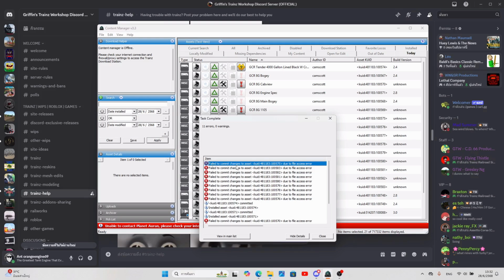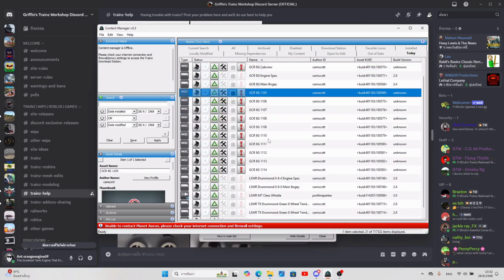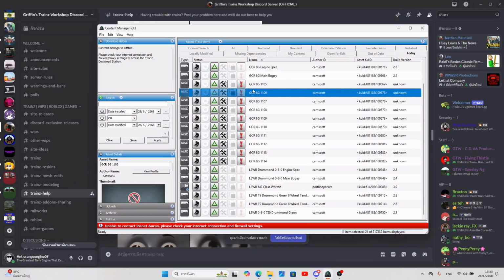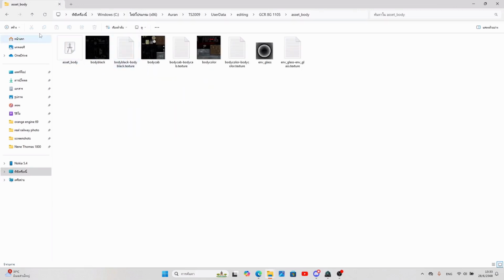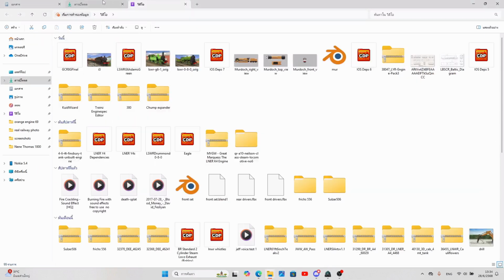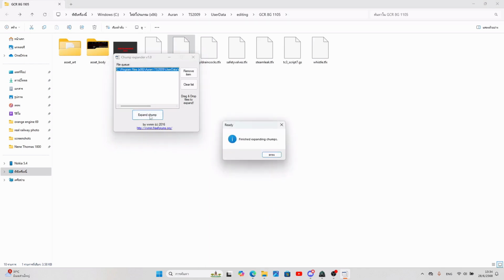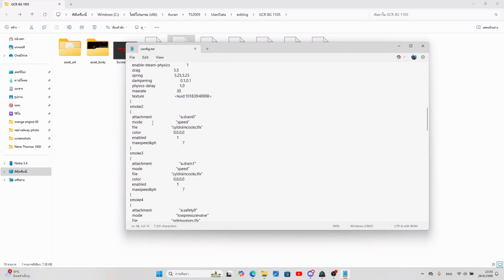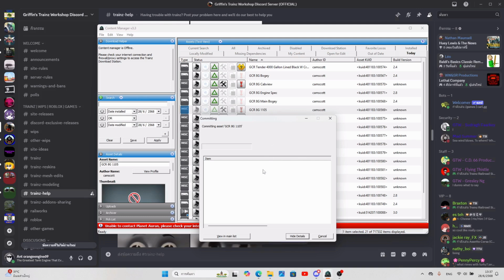How to fix "failed to commit changes to asset due to file access error" (WARNING: Bad Audio)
video idea from @LembergA32544 or Lemberg
Caution: Pls don't sue me for any content modification

Credit:
- Auran, Camscott, Myself, and many others
Music & Sound Credit:
- Blue Archive "Mischievous Step"
- "Powerup!" by Jeremy Blake
- Meme